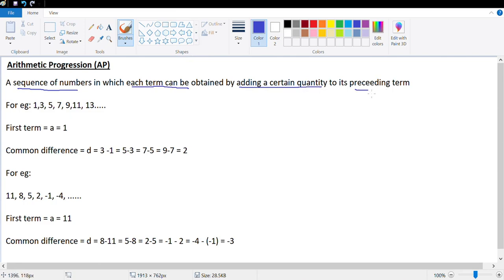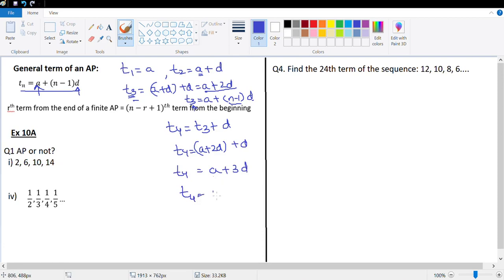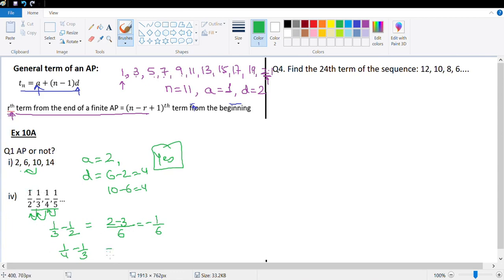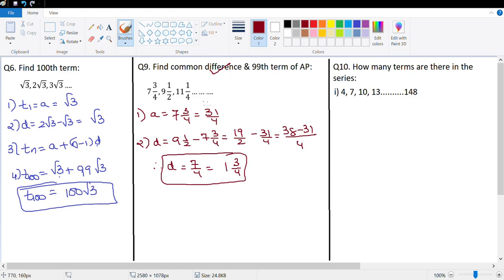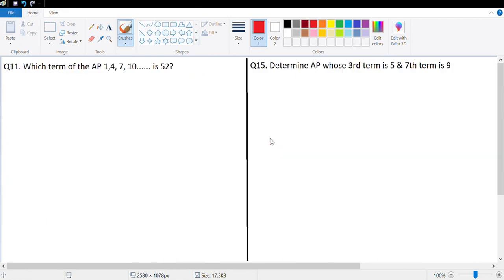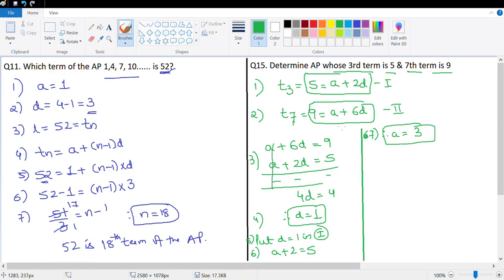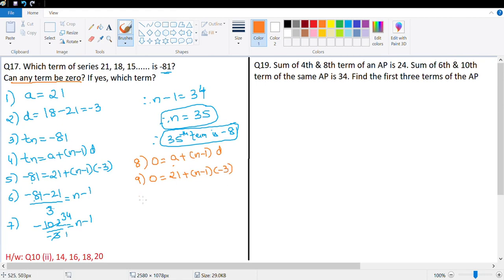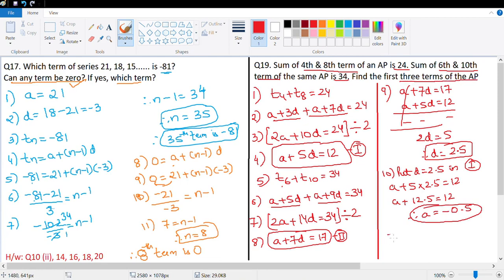Class 10 Arithmetic Progression Ex 10A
Arithmetic Progression, Ex 10A
Q1 (i), (iv), Q4, Q6, Q9, Q10 (i), Q11, Q15, Q17, Q19